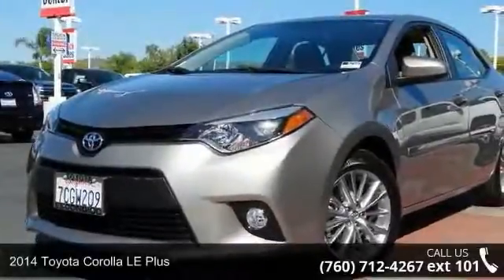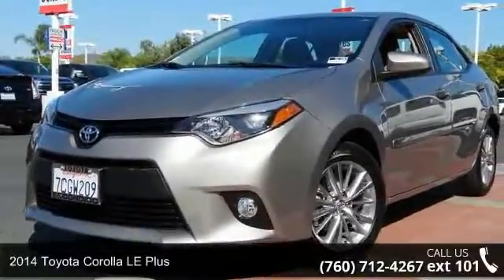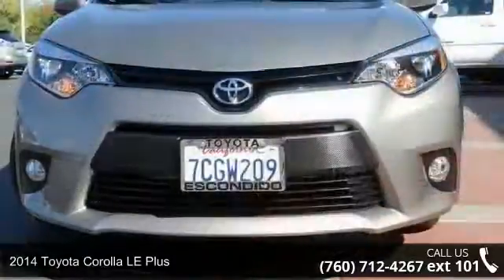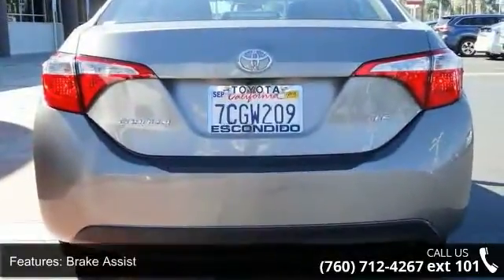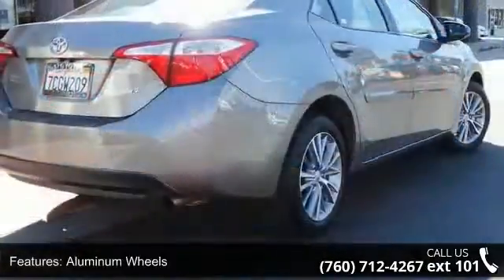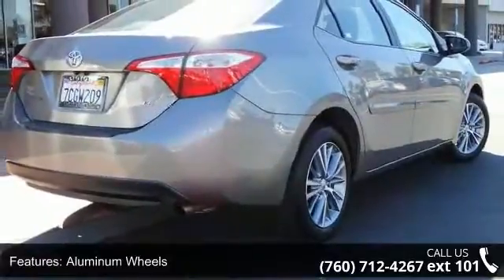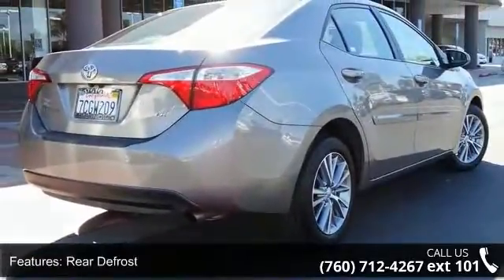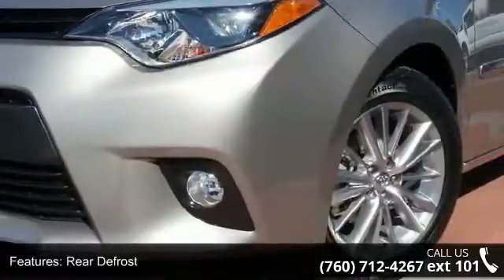2014 Toyota Corolla LE Plus - Toyota and Scion of Escondi...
2014 Toyota Corolla LE Plus Condition: Used Mileage: 9337 Transmission: 1-Speed  CVT w/OD Exterior Color: Brown Doors: 4 Stock: #52160 Cylinders: 4